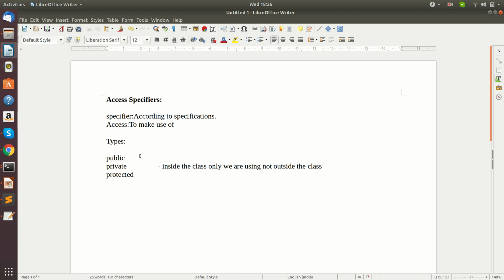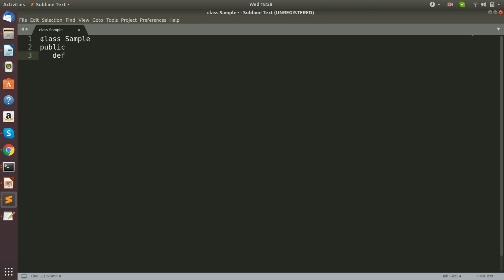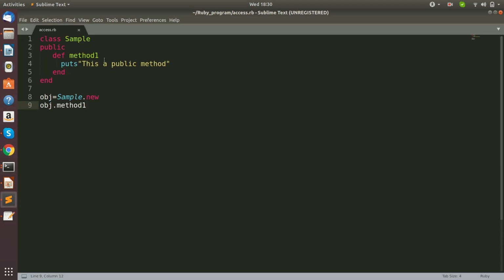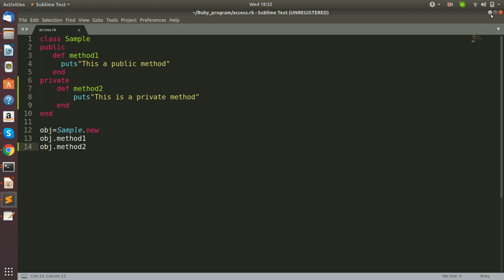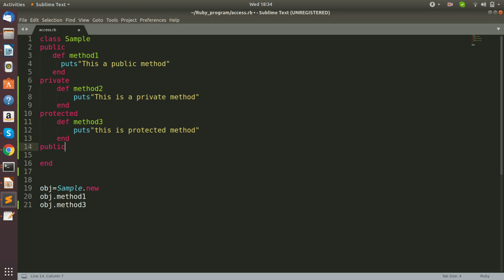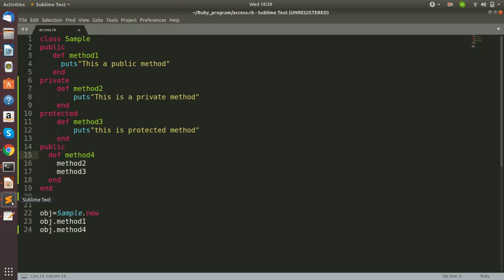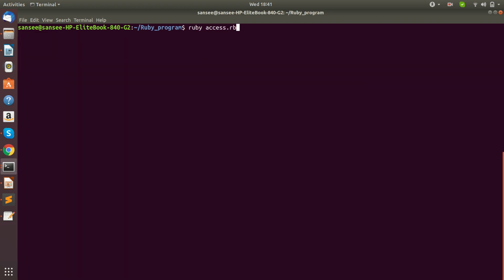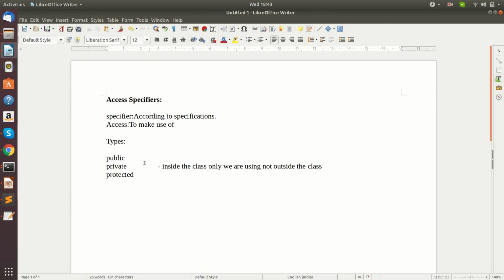Access specifiers in Ruby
In this video,we talked about public, private and protected methods (access specifiers) with example program.The speaker is Ms.Santhosee